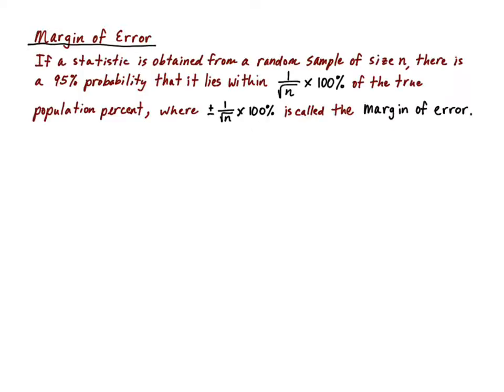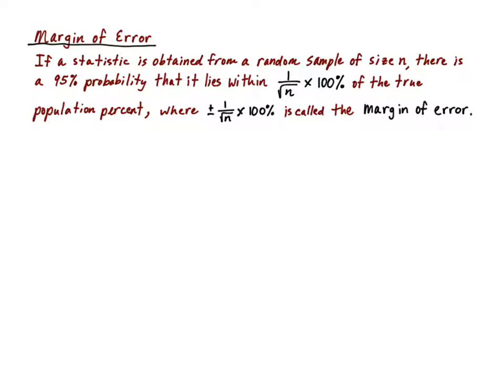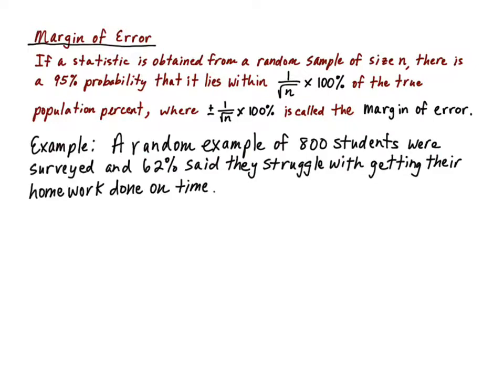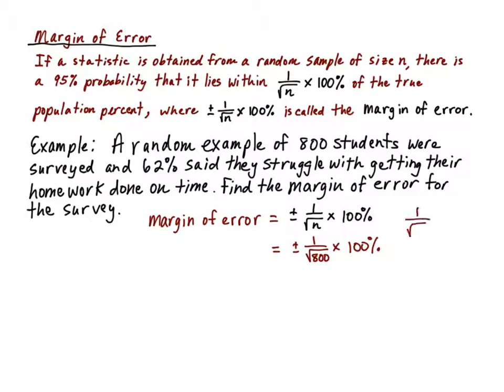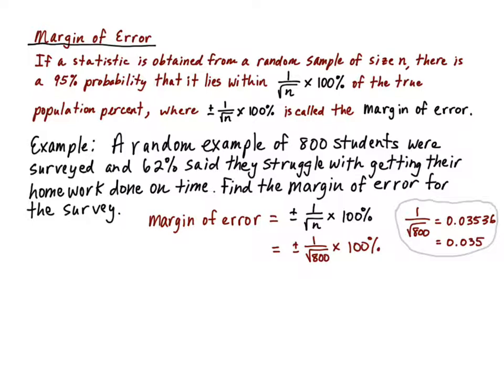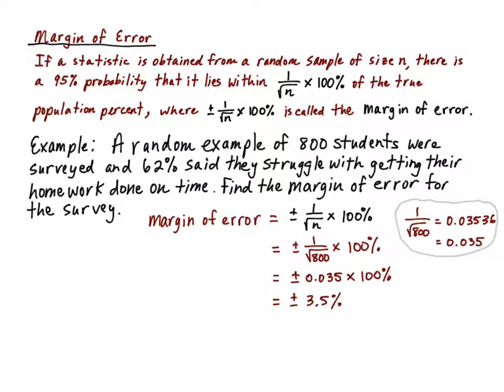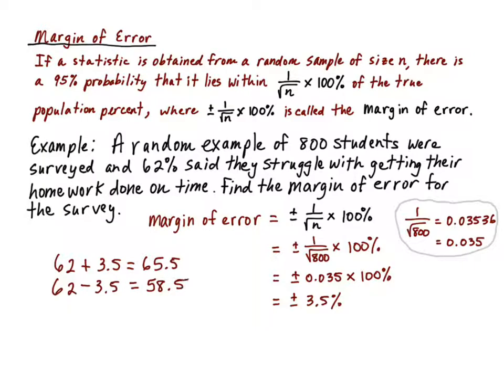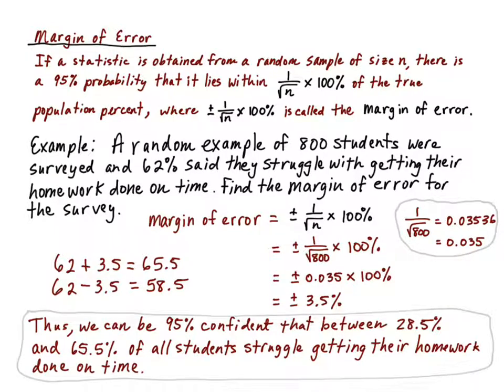Margin of Error